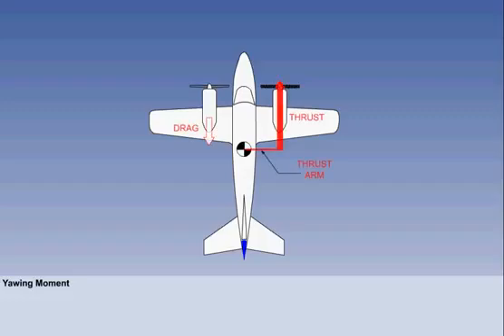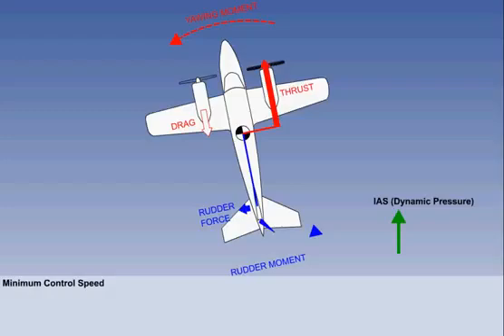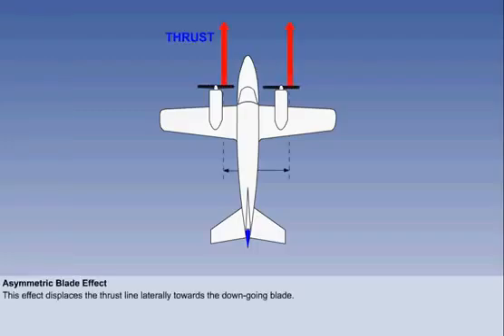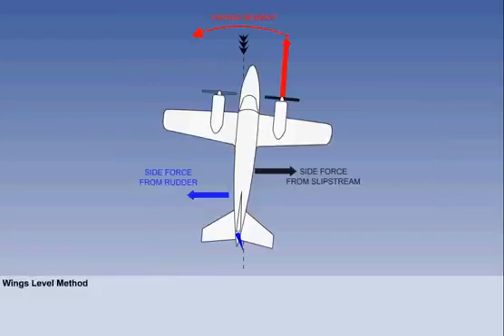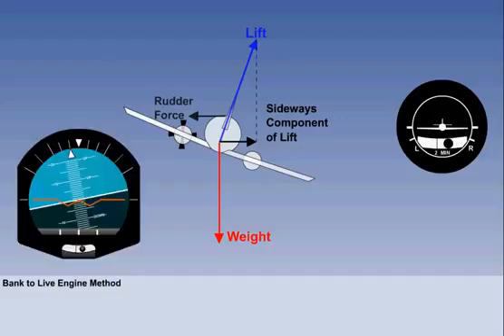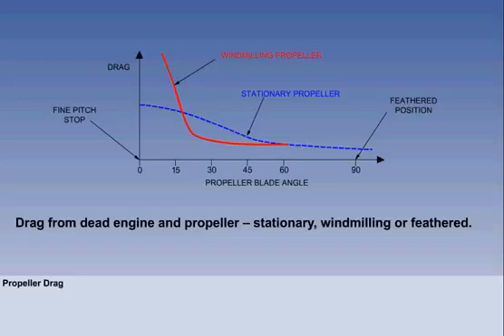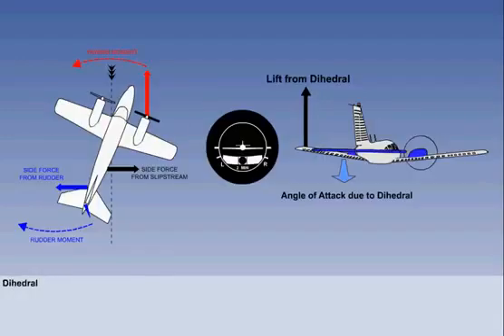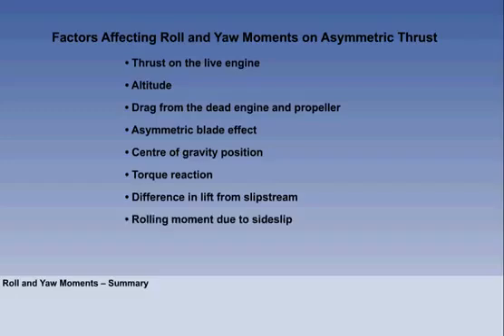Asymmetric Thrust | Chapter 45 | Principles of Flight | CPL | ATPL | Pilot State